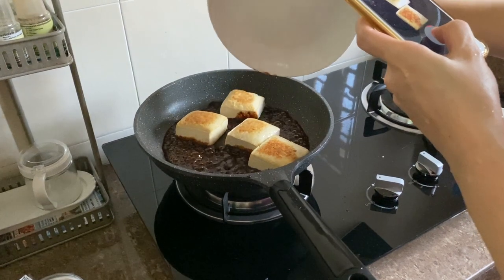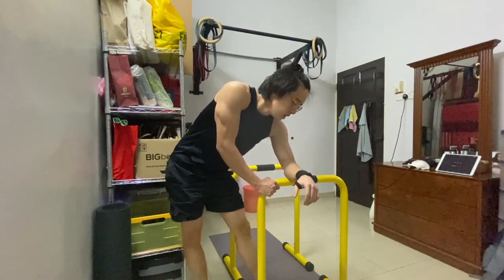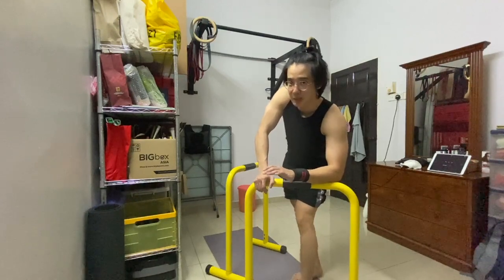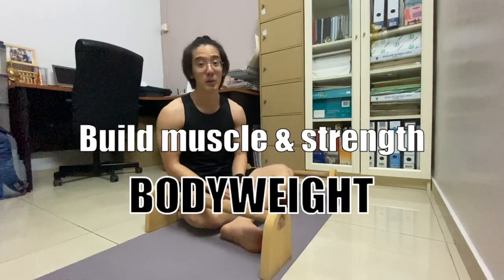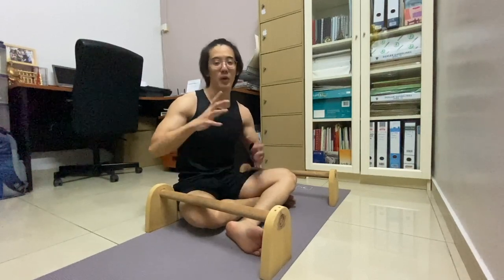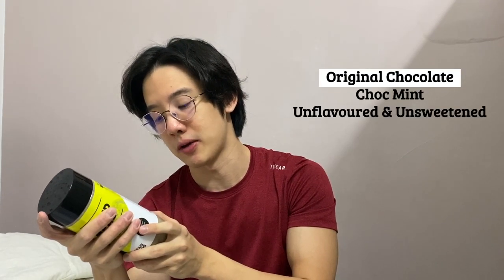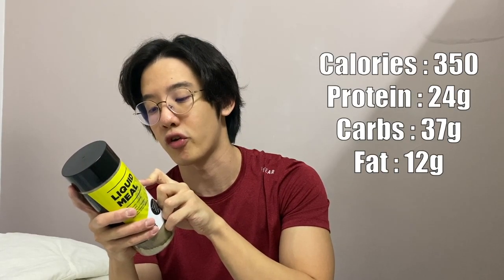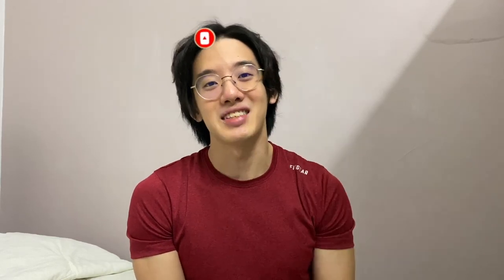Full Day of Eating (PLANT - BASED) | PUSH Workout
In this video, I attempted to have plant-based meals throughout the whole day.